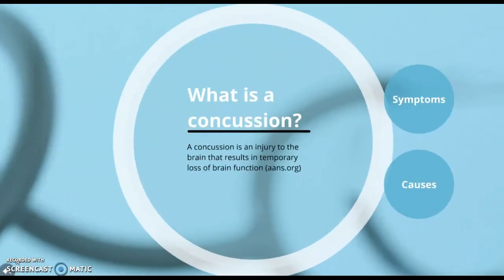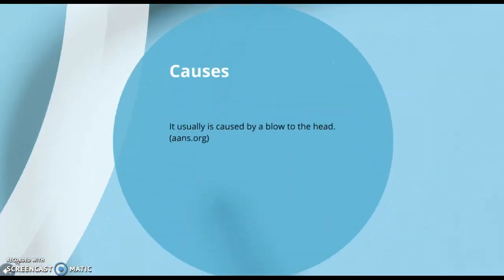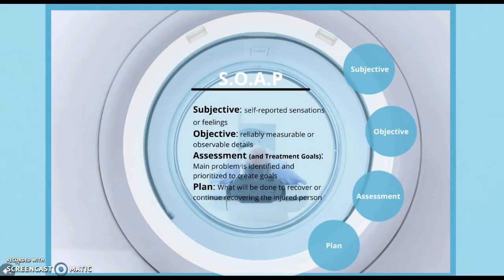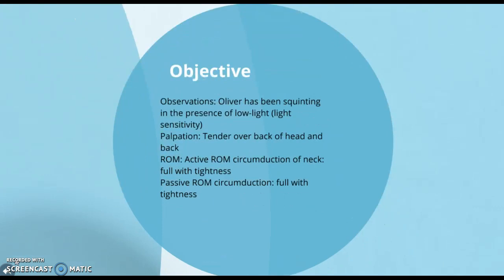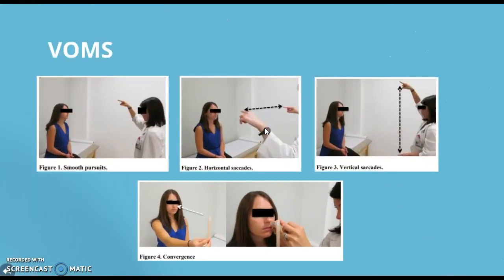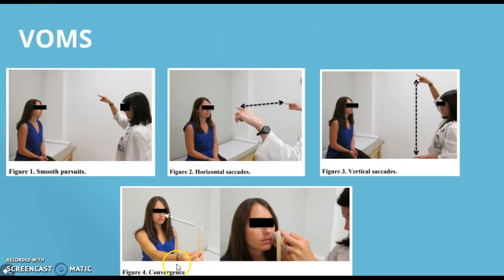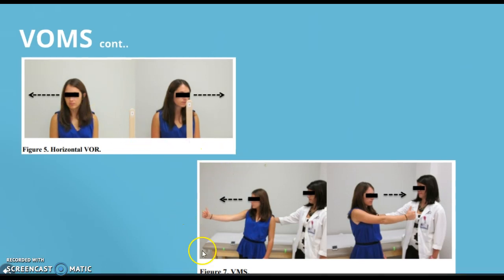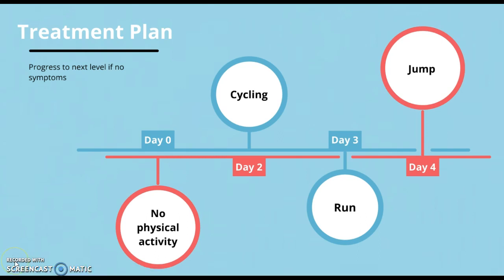Ultimate frisbee concussion